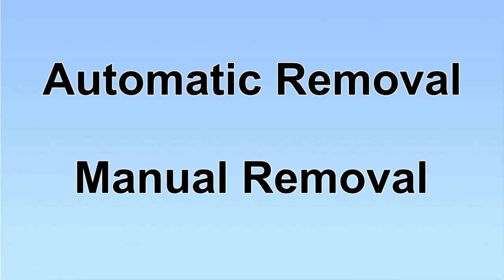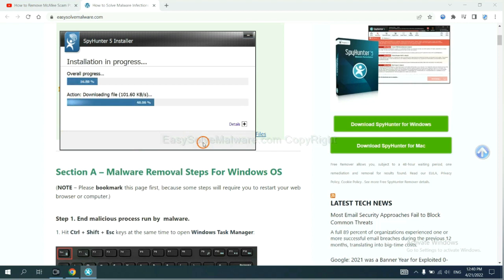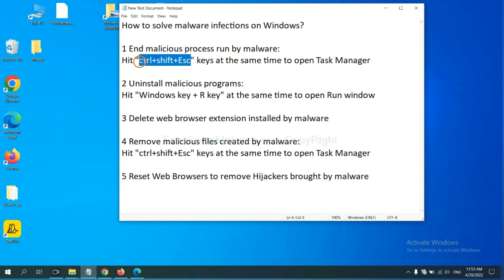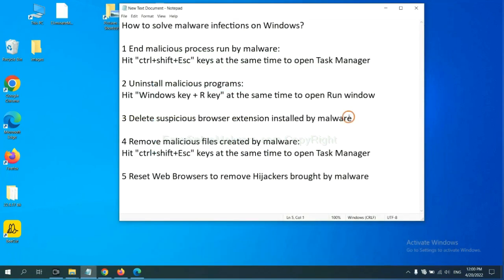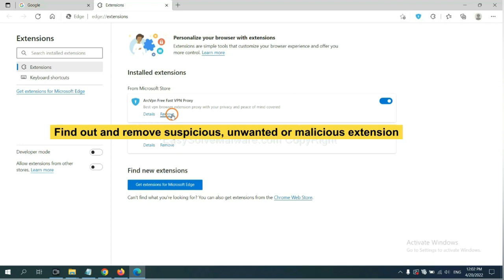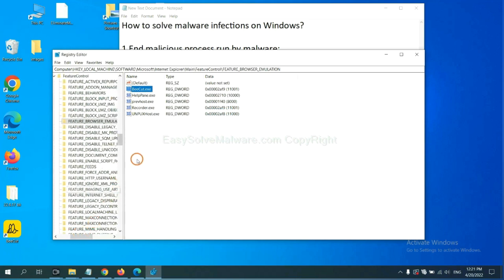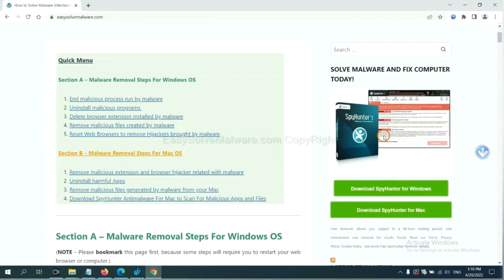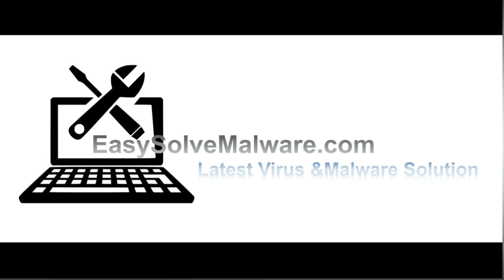Hacktool/Win32:Crack Virus | Get Rid of Hacktool/Win32:Crack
This video shows you how to remove Hacktool/Win32:Crack Virus.

Quick Steps to Remove Hacktool/Win32:Crack Virus
Guide to Get Rid of Hacktool/Win32:Crack Virus
Guide to Remove Hacktool/Win32:Crack Completely
Method to Remove Hacktool/Win32:Crack Permanently
How to Effectively Remove Hacktool/Win32:Crack?
Hacktool/Win32:Crack Removal Solution
How to Remove Hacktool/Win32:Crack Completely ?
How to Delete Hacktool/Win32:Crack Completely?
How to Get Rid of Hacktool/Win32:Crack Completely?
How to Eliminate Hacktool/Win32:Crack Completely?
How to Uninstall Hacktool/Win32:Crack Completely?
How to Delete Hacktool/Win32:Crack Effectively?
Quick Way to Get Rid of Hacktool/Win32:Crack Virus Effectively
Learn to Remove Hacktool/Win32:Crack from Windows and Mac
Totally Remove Hacktool/Win32:Crack from Win 11
How Do I Remove Hacktool/Win32:Crack from Windows 11 Effectively?
How Can I Completely Remove Hacktool/Win32:Crack from Win 10?